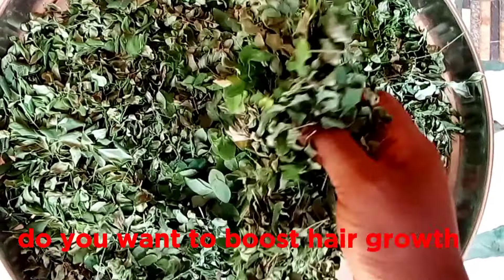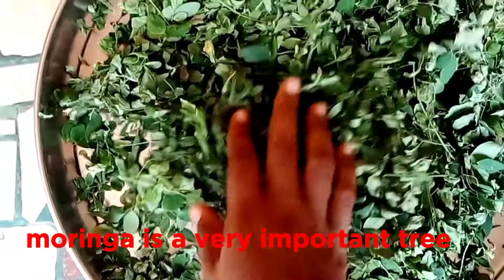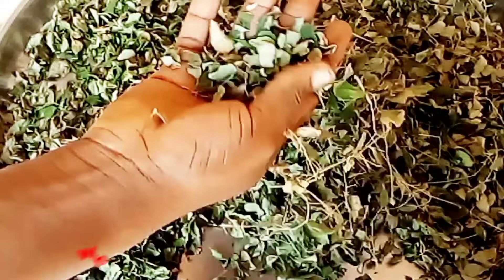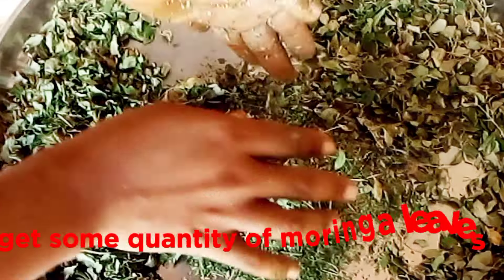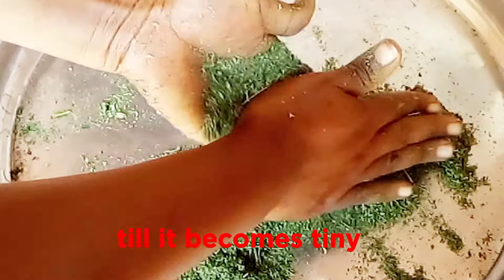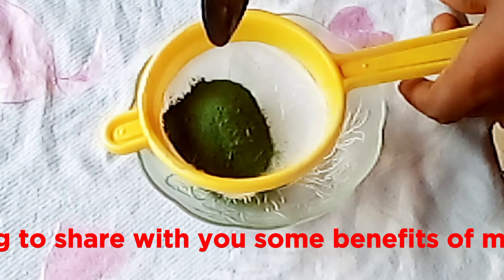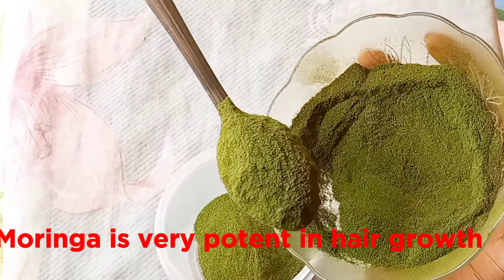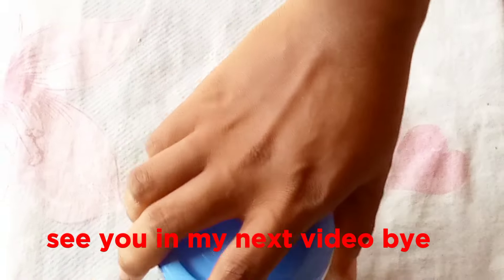Don't try this if you don't want to grow your hair long and thick | Moringa powder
Moringa commonly known as miracle plant  is gaining popularity as a super food due to its high nutritional density. Moringa contains a high volume of minerals, vitamins and antioxidants.
Moringa boost hair growth, thick hair and the overall health of your hair.